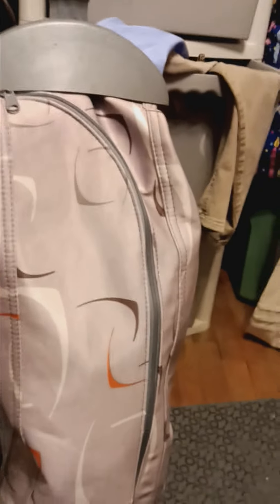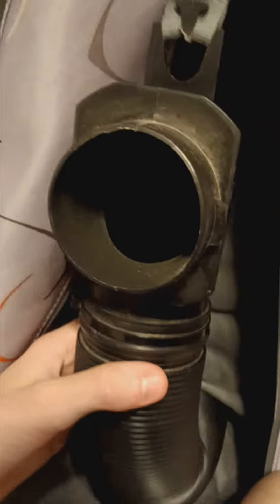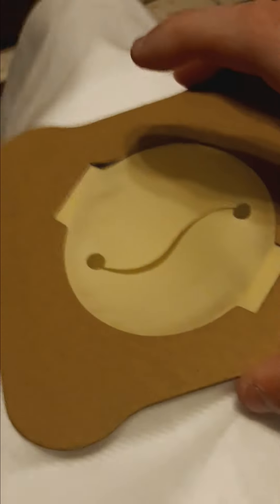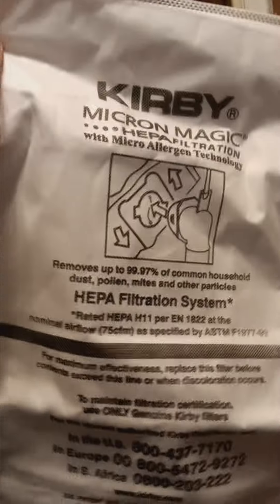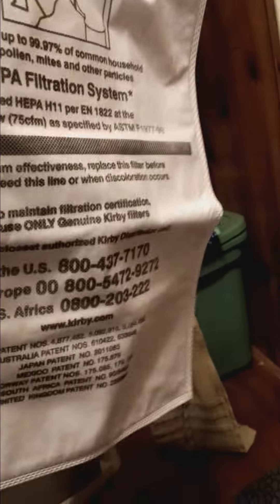more detailed video on how to change a Kirby vacuum bag